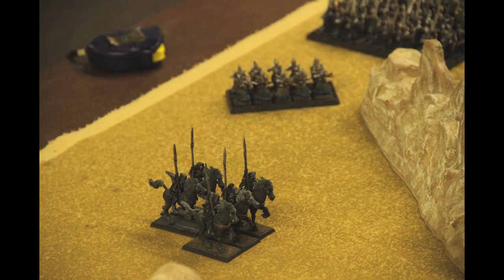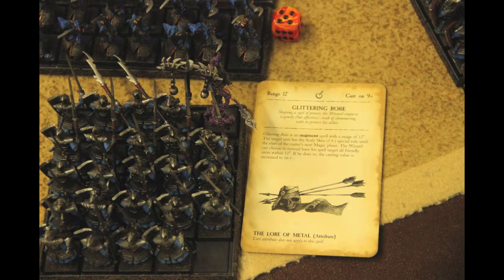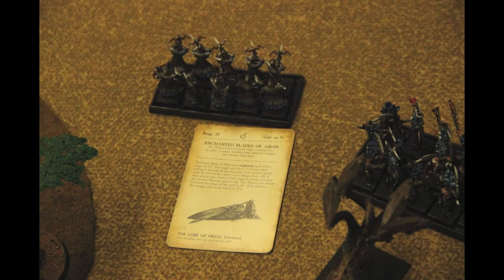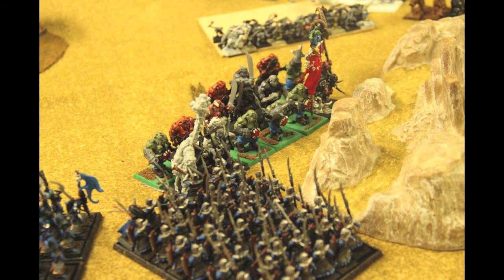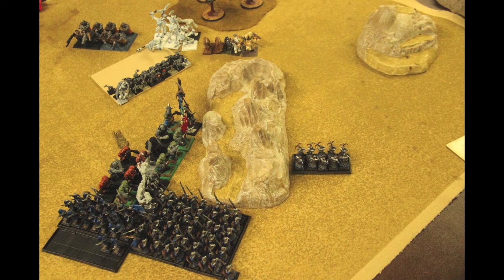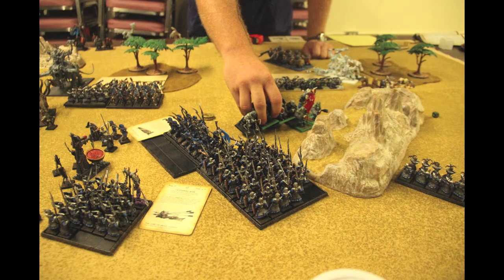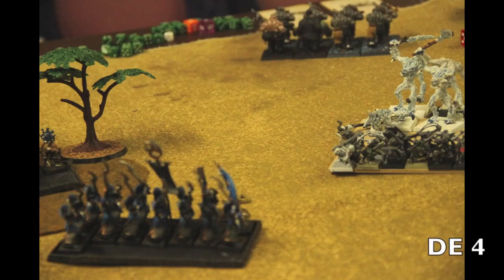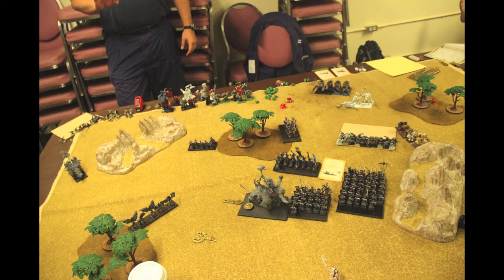#8 Ogres vs Dark Elves 2500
The Dark Elves take on some non deathstar Ogres.